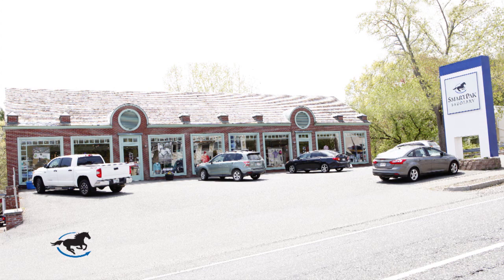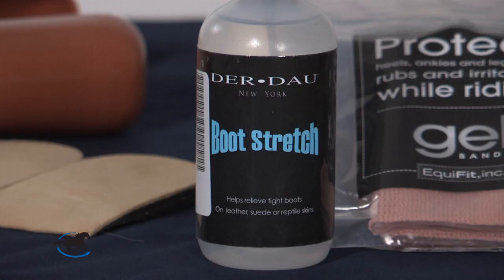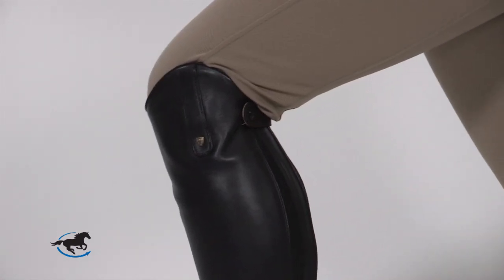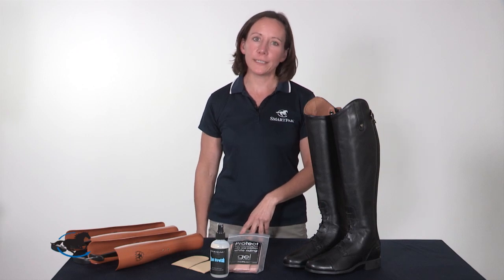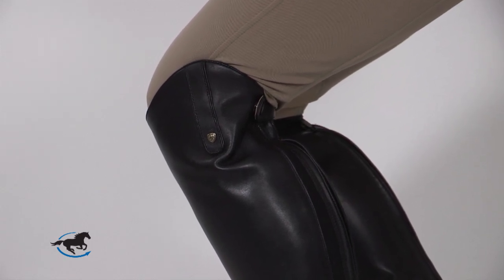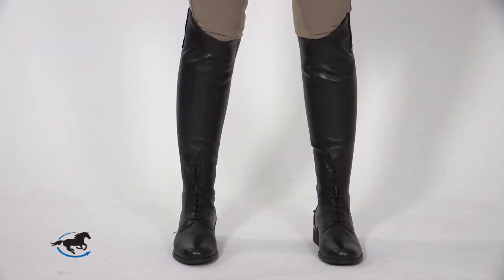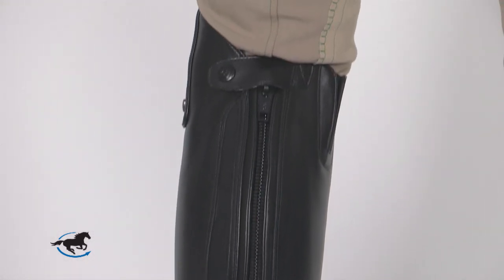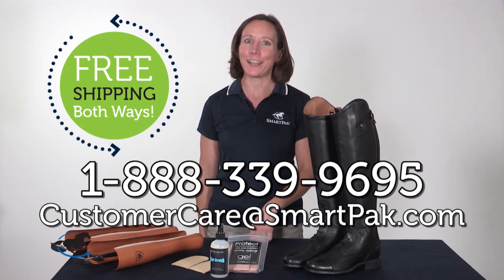How to tell if your tall boots fit properly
Jen from SmartPak is an expert on fitting tall boots, so she knows all about evaluating the fit of your boots. In this video, she’ll show you how your boots should fit, as well as how to know if your boots are too tall, too short, or too wide, and what you can do about it.

Need a new pair of tall boots? to start shopping for your new tall boots today! Don’t forget – SmartPak is the smartest place to shop for tall boots, thanks to free ground shipping on orders over $75 and free returns on sized items!